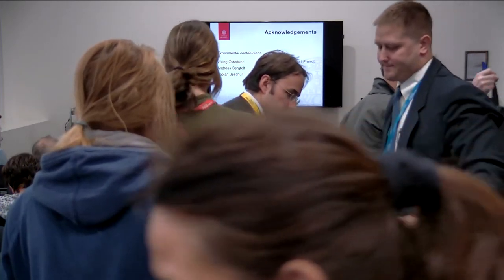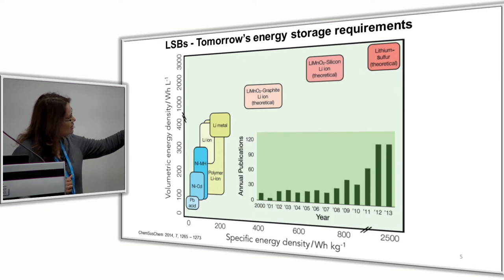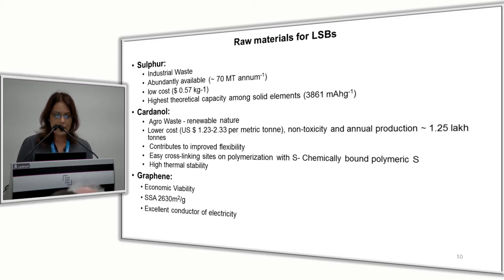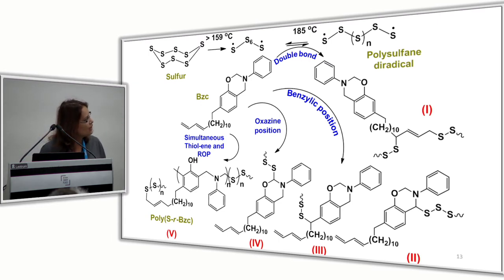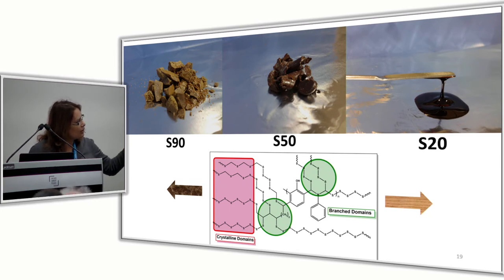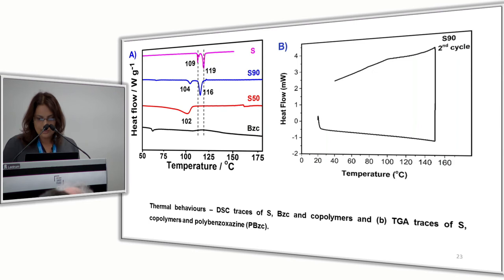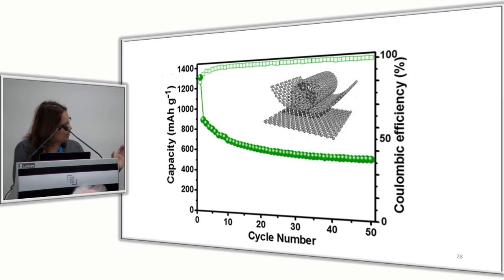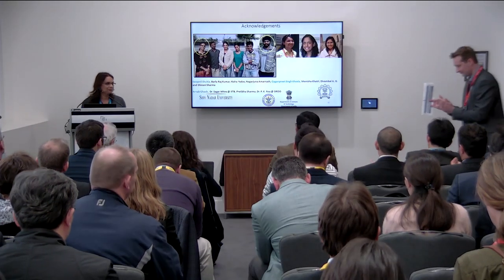Bimlesh Lochab - High performance cardanol based sustainable copolymers as cathodic materials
Presenter: Dr. Bimlesh Lochab
Title: High performance cardanol based sustainable copolymers as cathodic materials for Li-S batteries.